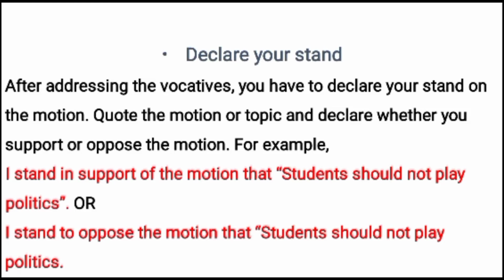HOW TO WRITE A DEBATE IN WASSCE 2023 ENGLISH LANGUAGE | ESSAY WRITING TIPS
HOW TO WRITE A DEBATE IN WASSCE OR NOVDEC ENGLISH LANGUAGE | ESSAY WRITING

This is a step-by-step guide on how to write a good debate in WASSCE.